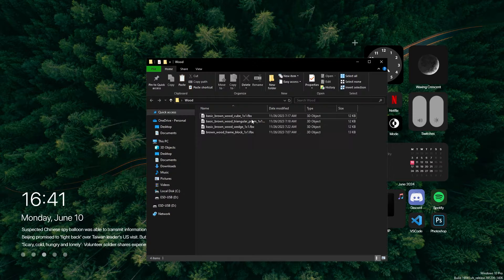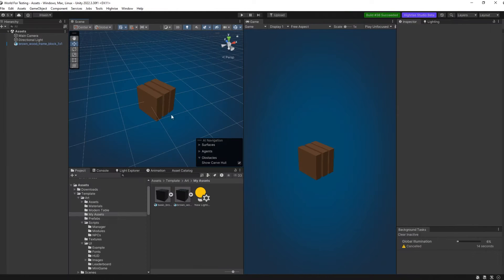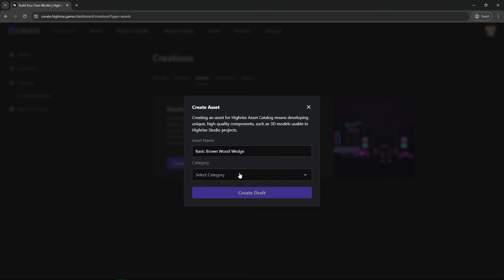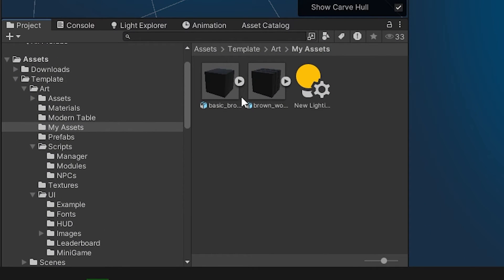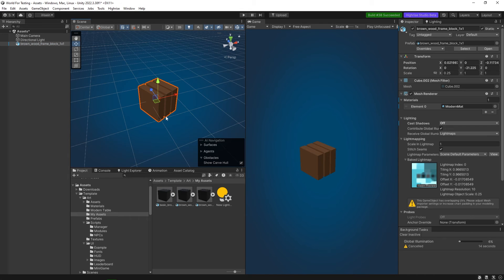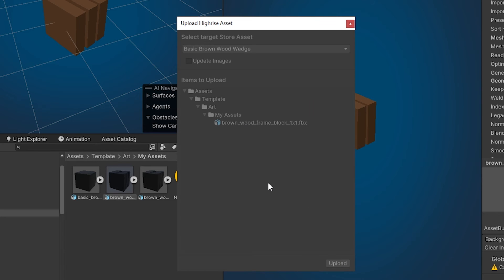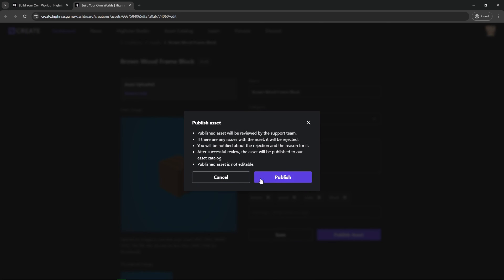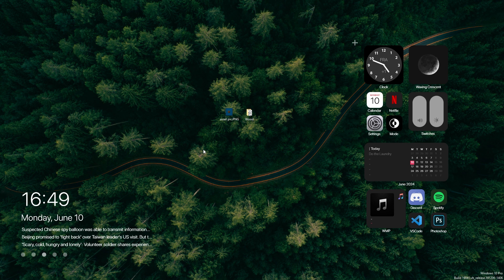Publishing Your Assets: A Step-by-Step Guide to Highrise Studio's Asset Catalog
In this tutorial, we explain how to create, upload, and publish assets to the Highrise Assets Catalog, allowing other creators to download and use them!

Chapters:
0:00 Introduction
0:20 Assets Catalog
1:00 Step One: Create Asset
1:45 Step Two: Edit Asset
2:40 Step Three: Upload Asset
3:00 Step Four: Publish Asset
3:30 Step Five: Wait for Review
3:45 Conclusion

The creative world where you belong.
Available on App Store and Play Store.